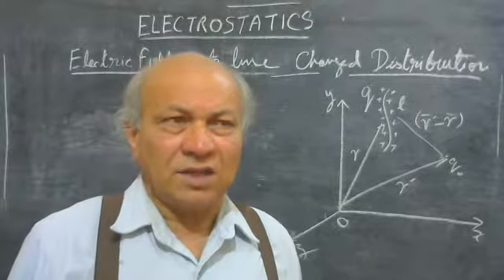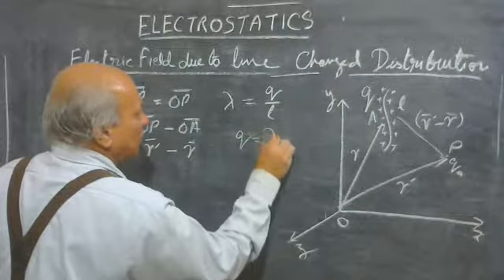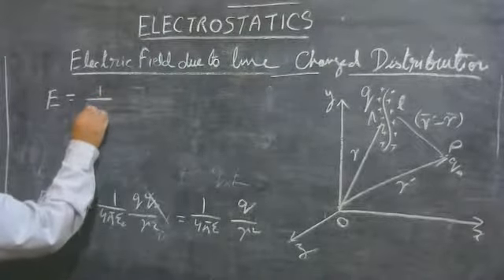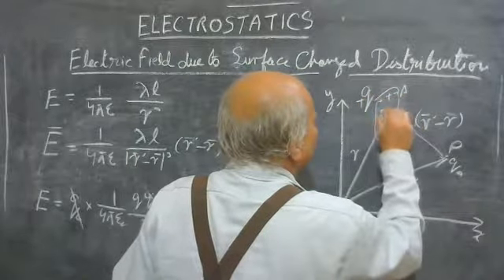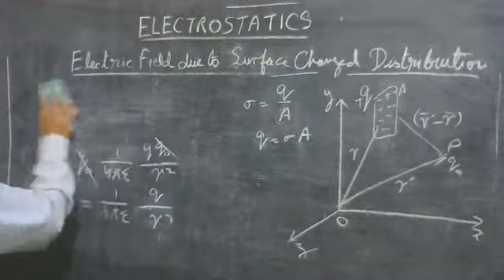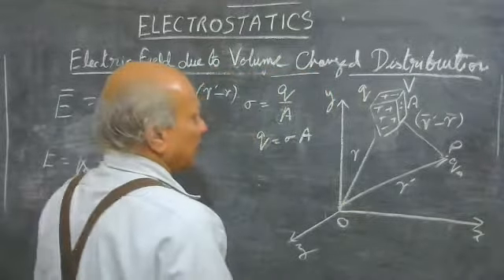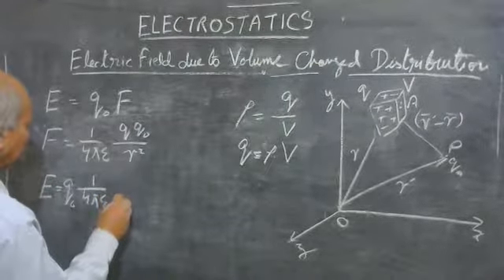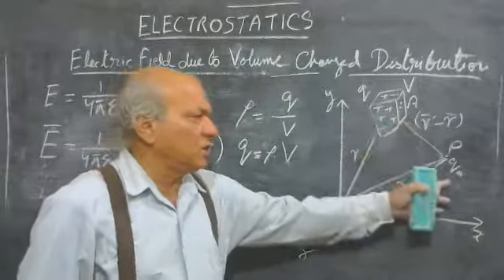Electrostatics-11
"Electrostatics video Lecture of Physics for class XII physics by Prof. Rafat Yusufi, focused and simplified XII Class all boards in INDIA and ABROAD teaching to bring to students an easy and analytical methodology towards Physics. This course is designed and developed by self experience.